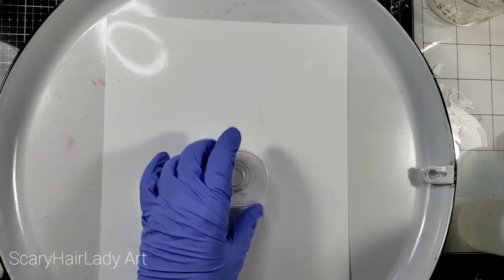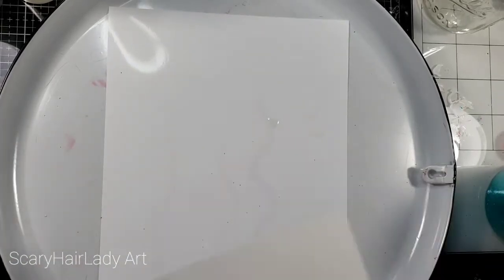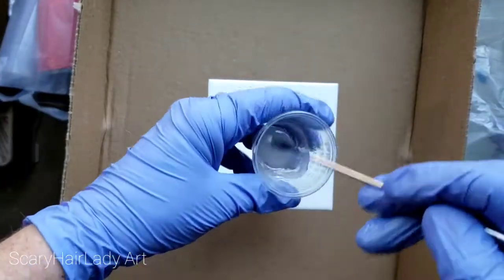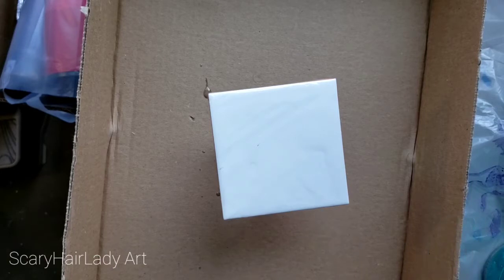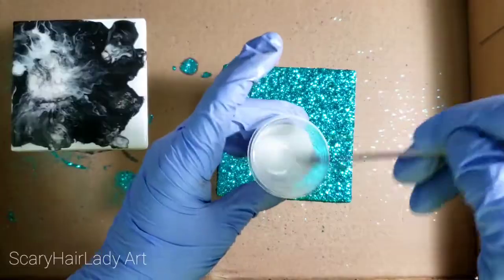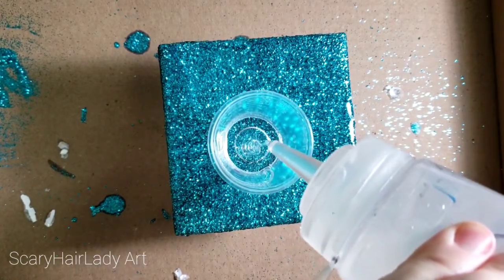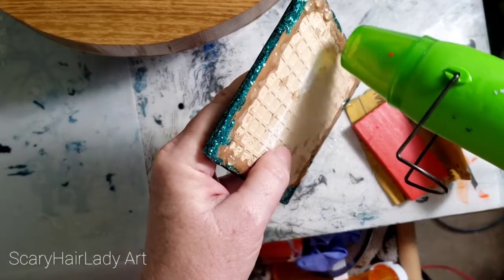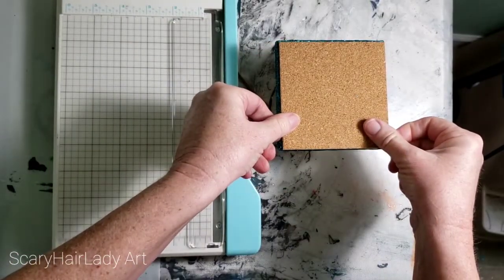113 Glitter Wine Glass Tumbler & Glitter Coaster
How to make a Glitter Wine Tumbler & Matching.

1 KIRKLAND GLOSSY PHOTO PAPER 150 SHEETS 8X11 (AMAZON )
2 MARABU ALCOHOL INK SET LARGE (AMAZON )
3 Pinata Blanco White Alcohol Ink 4-Ounce (AMAZON )
4 Dr. Ph. Martin's Bombay India Ink (Set 1) (AMAZON )
5 BIANYO ALCOHOL MARKERS (AMAZON )
6 Ranger Alcohol Lift Ink Pad (AMAZON )
7 REVLON HAIR DRYER (AMAZON )
8 needle nose bottles (AMAZON )
8 Oz Plastic Squeeze Squirt Condiment Bottles (AMAZON )
9 LARGE ALCOHOL INK CASE (AMAZON )
ALCOHOL INK BOTTLE STORAGE (AMAZON )
10 Master airbrush machine small (AMAZON)
Master Airbrush Machine Large (AMAZON)
11 Command Large Utility Hooks (AMAZON )
12 Happygrill 15-Drawer Organizer Cart ( AMAZON )
13 KAMAR VARNISH ( AMAZON )
14 SARGENT ART GALLON GESSO, SURFACE PRIMER , 128 OZ. WHITE (AMAZON )
15 Guillotine Paper Cutter, 12" Cut Length, 10 Sheet Capacity, (AMAZON )
16 EMBOSSING HEAT GUN (AMAZON )
17 Vinyl Gloves (AMAZON )

*** FILMING EQUIPMENT ***
52 INCH TRIPOD PHONE HOLDER (AMAZON )
33 ARM TRIPOD (CLAMPS ON) FAVORITE.  (AMAZON )

** Cards ***
Cards Stock 110lbs. 300 sheets (AMAZON)

*** ACRYLIC POURING ***
500 Pack 3 OZ Clear Plastic Cups (AMAZON )
24 OZ. SQUEEZE BOTTLE (AMAZON )
cup turner (AMAZON )
Cup Turner (AMAZON )
Respirator (AMAZON )
Self-Adhesive Cork Squares 4"X4" (AMAZON )
4 Pack Silicone Mats (AMAZON )
STAINLESS STEEL STIRRERS (AMAZON )
UV Clear Epoxy Resin (AMAZON )
Epoxy Resin Coating For Canvas & Wood Art - 32oz Kit (AMAZON )
Stone Coat Countertops Epoxy (AMAZON )